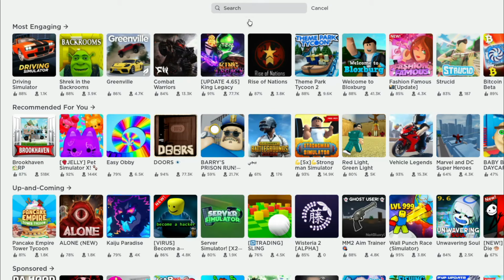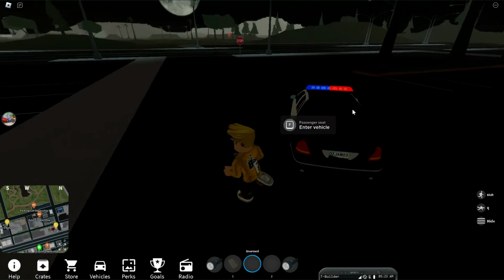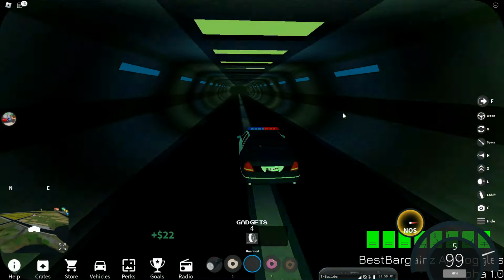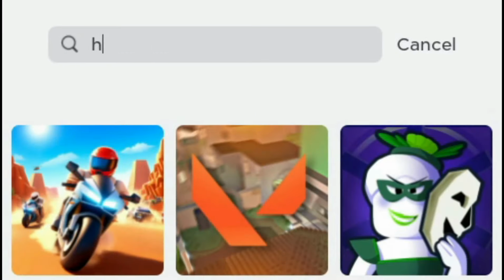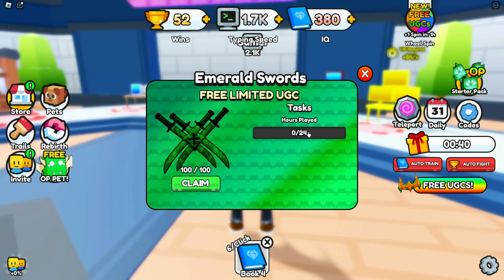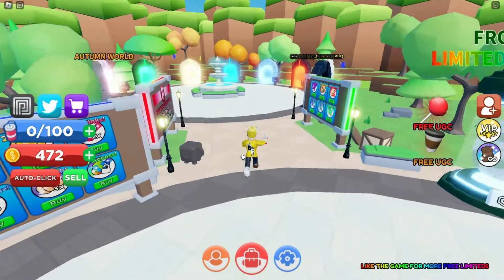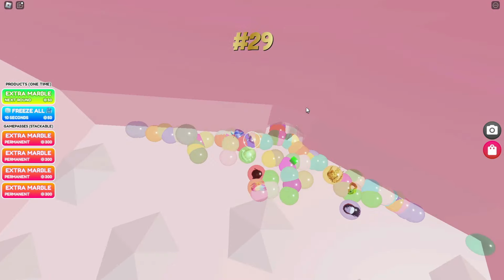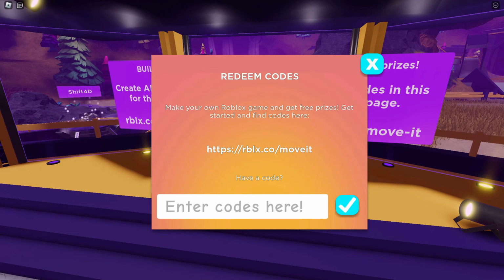GET NEW* FREE COOL ITEMS in ROBLOX 2024 👍🐱‍👤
How to GET NEW* FREE COOL ITEMS in ROBLOX 2024 👍🐱‍👤